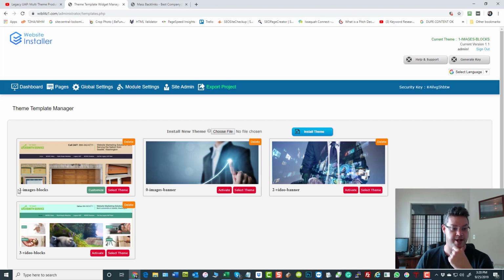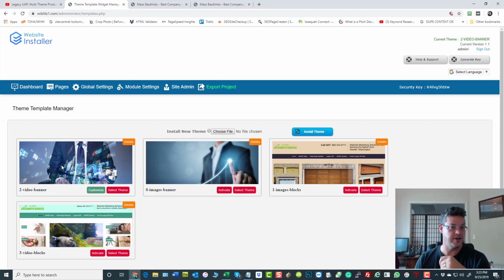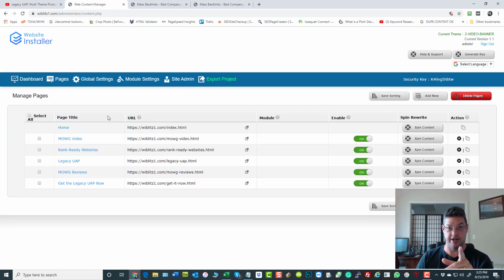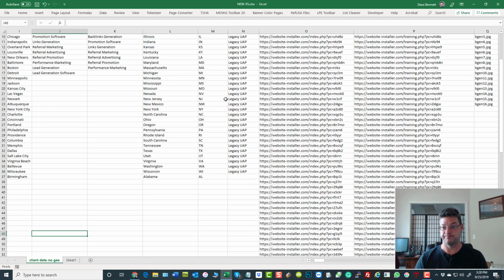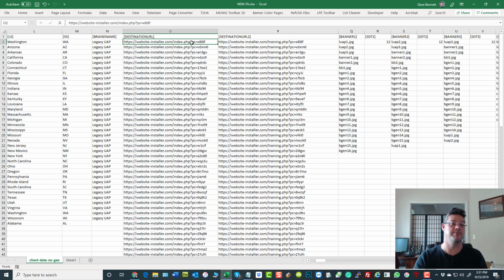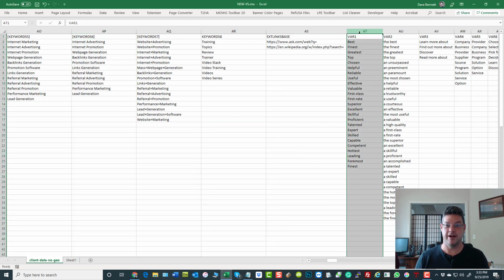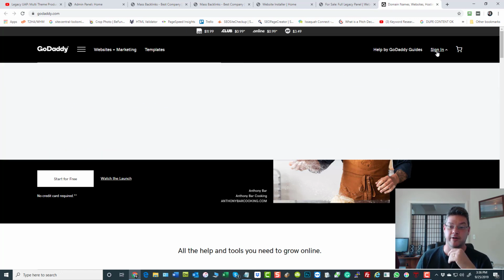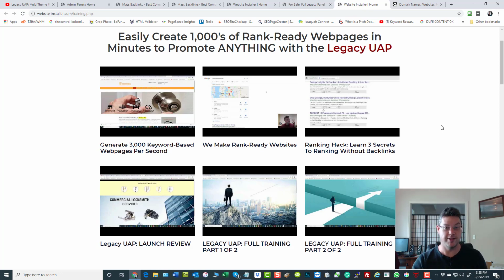Legacy UAP: Create Unlimited Themes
See how to make themes and use them properly for even BIGGER projects, covering more clients. Totally cool options that lead to automating income streams fast!

Choose Your Category _ Legacy UAP